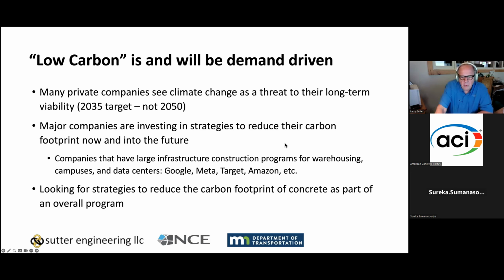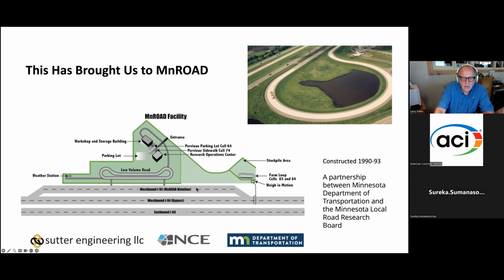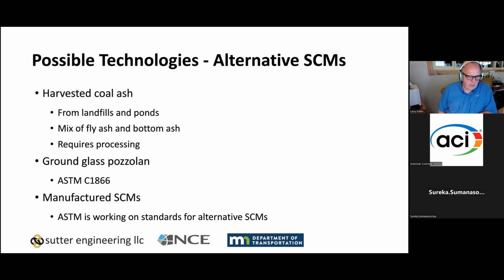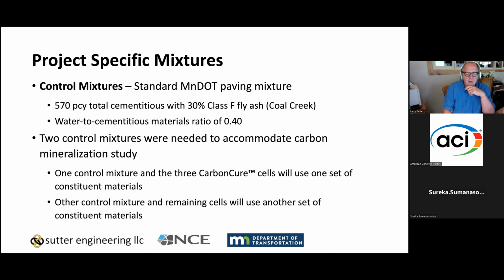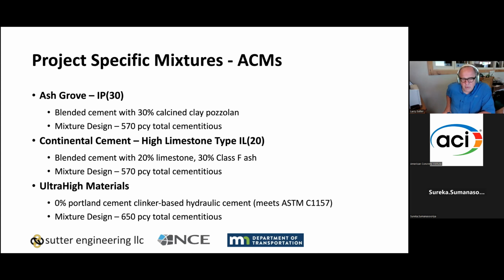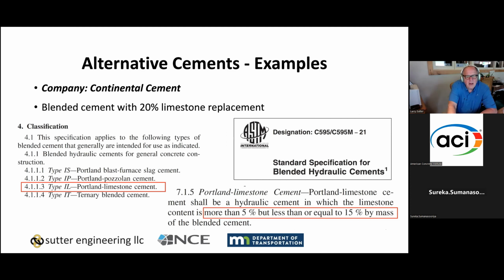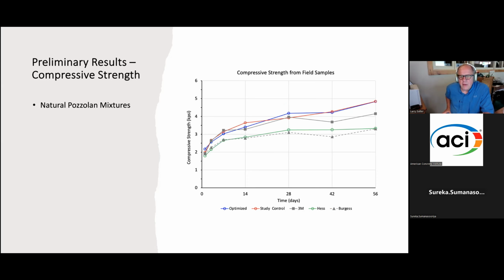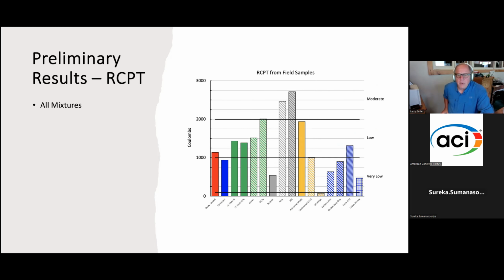The Value of Demonstration Projects: A Case Study at MnRoad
New materials and technologies are slow to be adopted within the construction industry largely due to risk, both real and perceived. To move technologies forward, there needs to be demonstrated cases where the material was used and it performed, to help eliminate the perceived risks and provide information on the constructability and performance to minimize real risks. Proof of performance can be established through demonstration projects but for these projects to be successful, there needs to be post-construction testing, monitoring, analysis, and reporting of the results. This talk will discuss a recent demonstration project performed at MnROAD, a research test site operated by the Minnesota Department of Transportation. The talk will discuss the planning and execution of the project and will share lessons learned that may assist others that are planning similar projects. Presented by Lawrence Sutter, Ph.D., P.E., Sutter Engineering LLC.